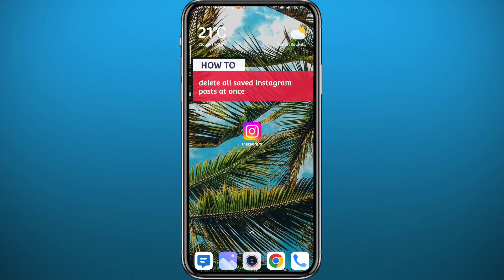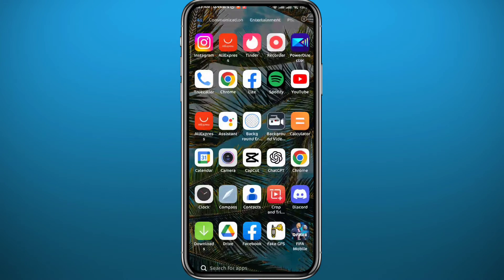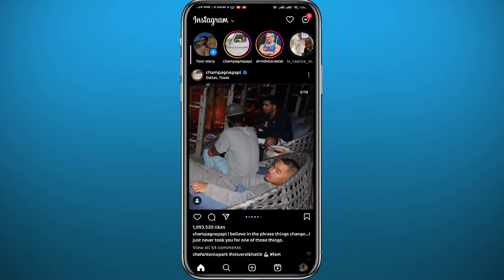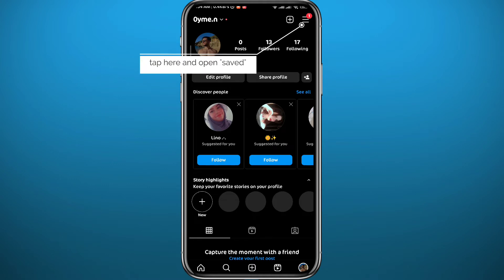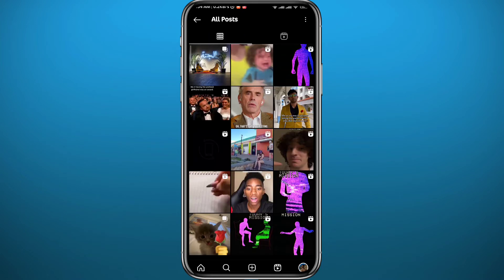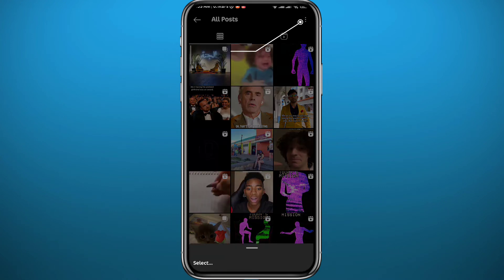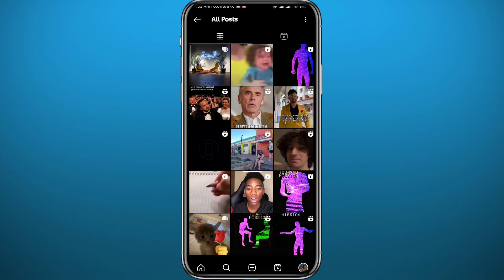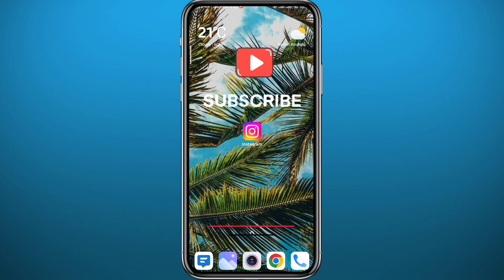How to Delete All Saved Instagram Posts at Once (2024)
Do you want to know how to delete all saved instagram posts at once? Then this is the video for you! I will show you how to delete all saved posts on instagram at once on iPhone and Android.

This is a step-by-step tutorial on how to delete saved posts on instagram all at once in 2024. You can learn how to delete all saved instagram posts at once on iPhone and Android, so don't worry.